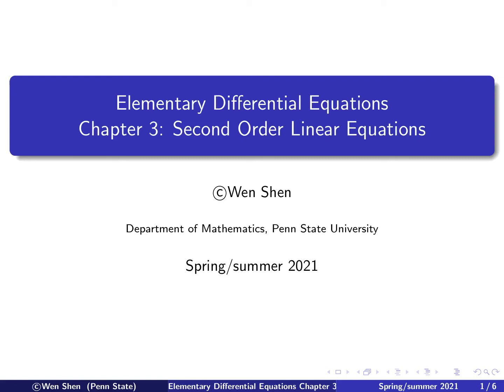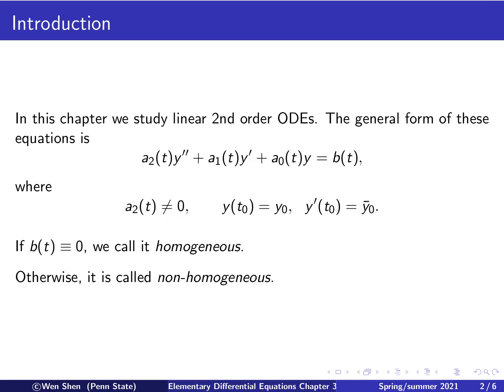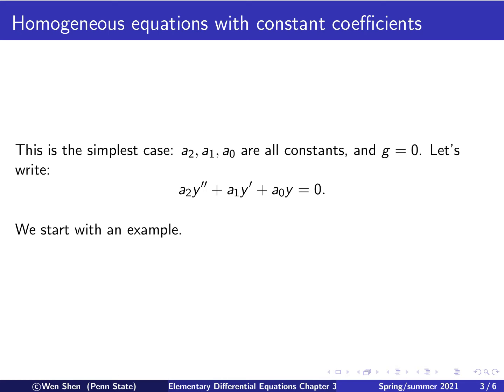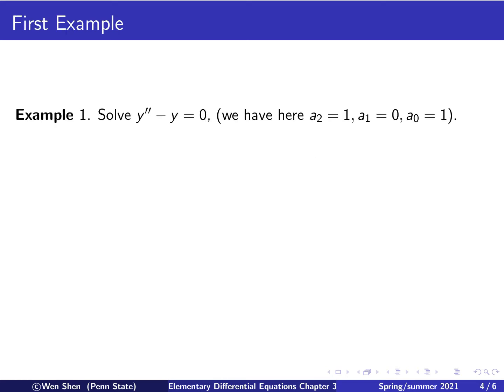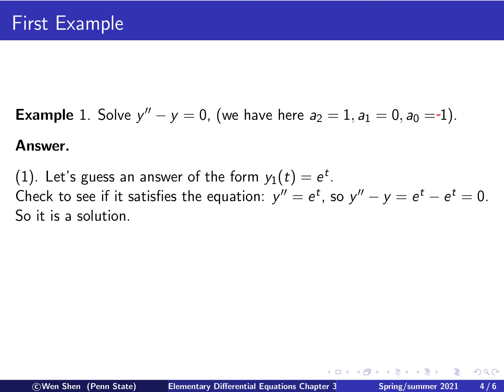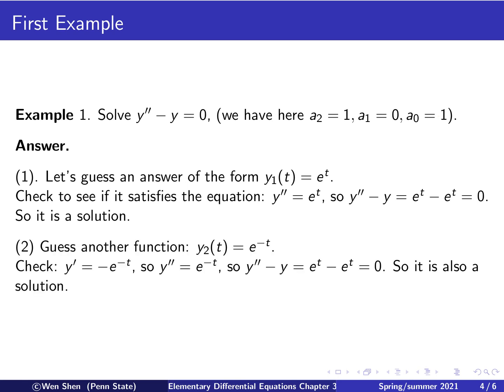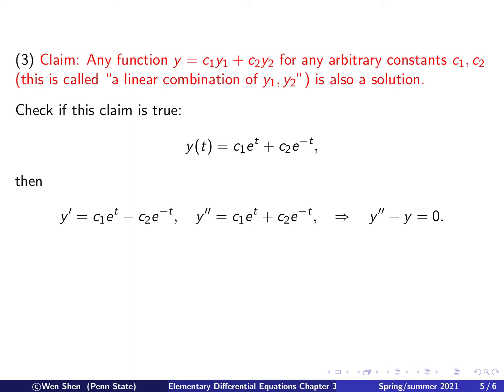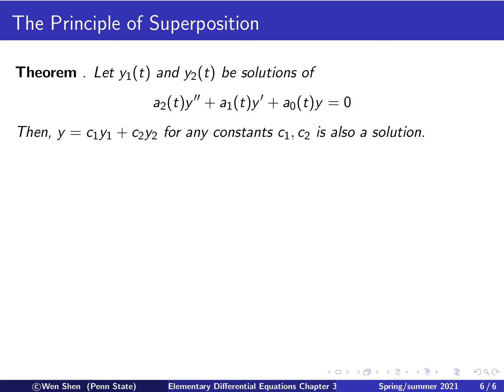Video3-1: Second order linear eqns: principle of superposition. Elementary Differential Equations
Elementary Differential Equations Video3-1: Second order linear equations: introduction, the principle of superposition